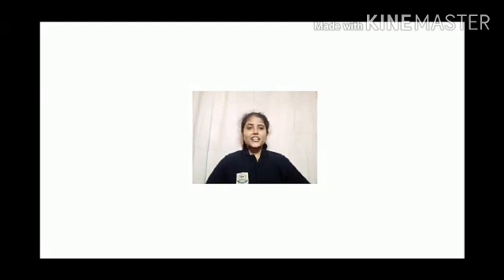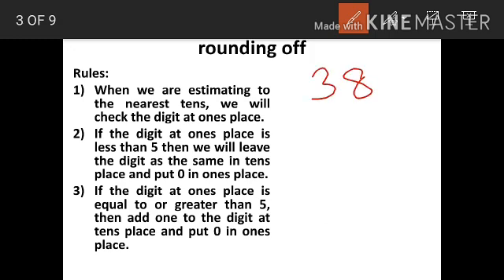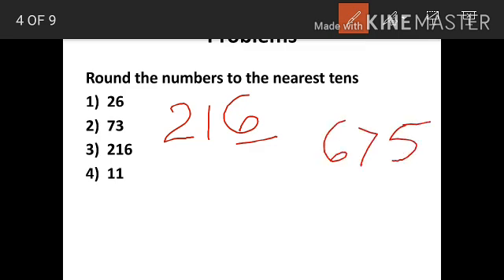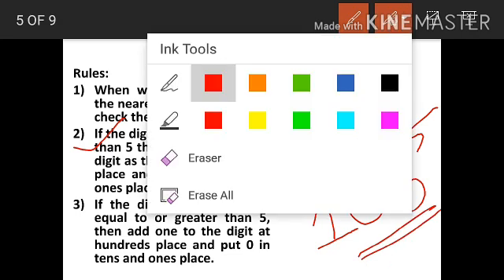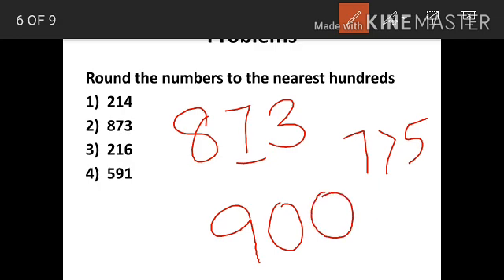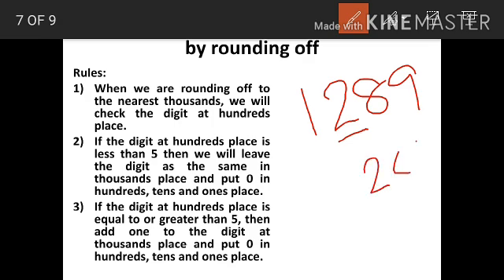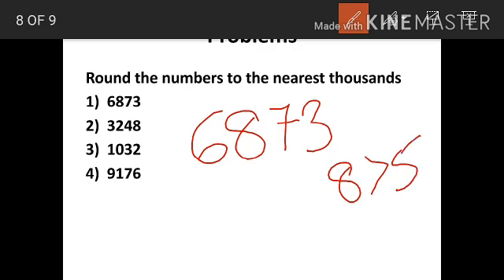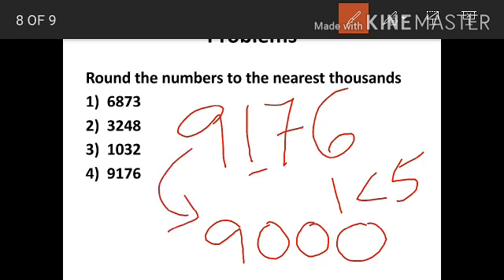Mathematics Class 6, part-4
Online Mathematics Class, part-4, for the students of class 6, by Ms. Neethu Alphonsa Varghese